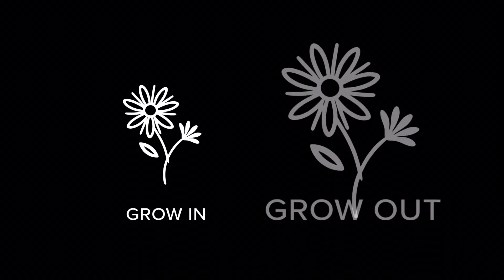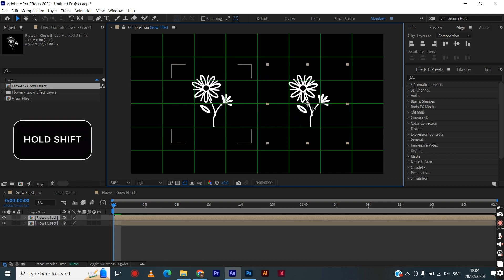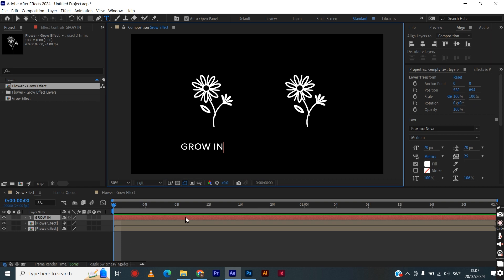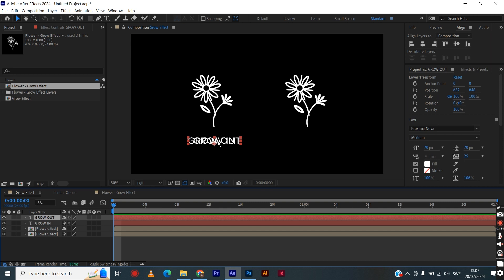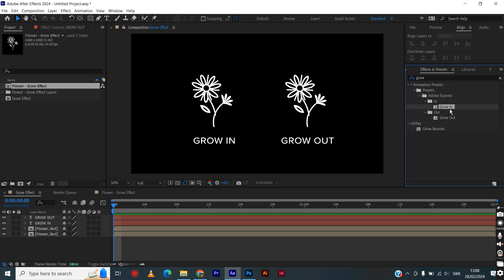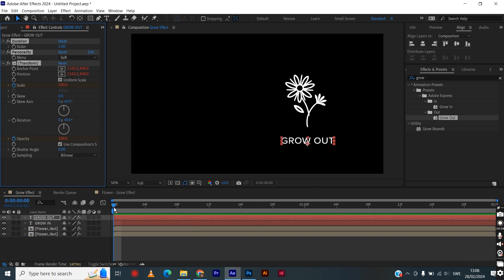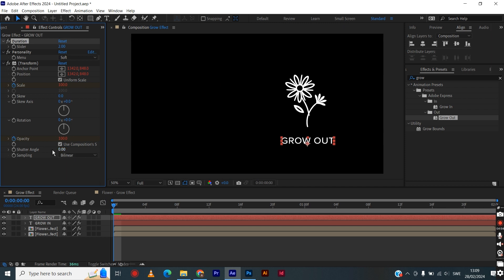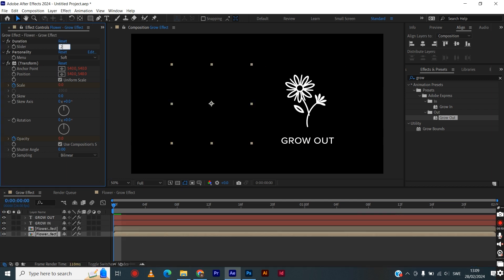Grow Effect - After Effects Tutorial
A beginner tutorial for the Grow Effect and how it can be used in Adobe After Effects.
The animation uses two images of a flower to represent the Grow Effect.

Content:
00:00 - Intro
00:06 - Pre Adjustments before Animation
00:32 - Create Text Layers
01:00 - Apply Grow Effect
01:18 - Adjust Animation Settings
01:56 - Thank You!

About:
Hi, I'm Adam for AITEE Media, aiming to give you easy-to-use tutorials in Adobe After Effects to increase your basic understanding and skills in motion graphics and video editing.